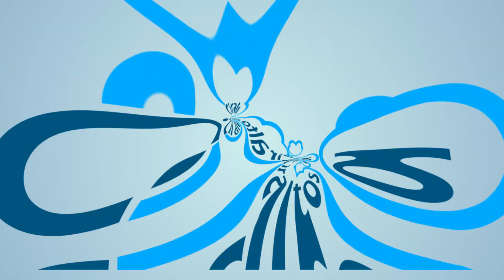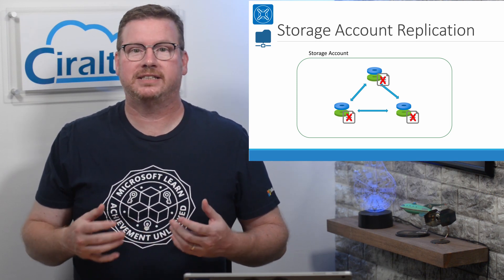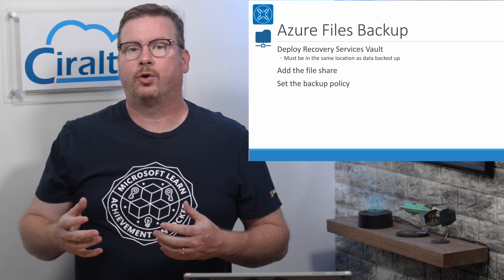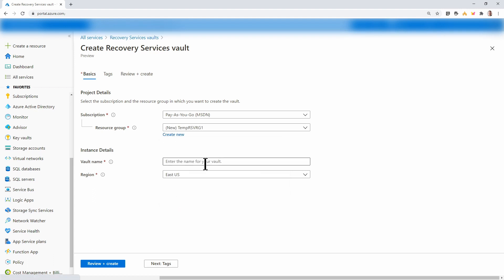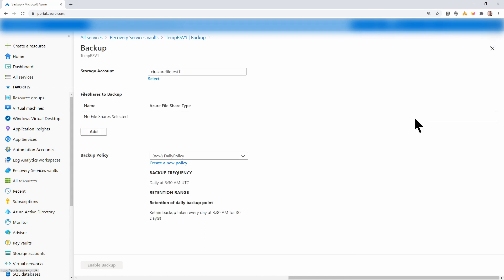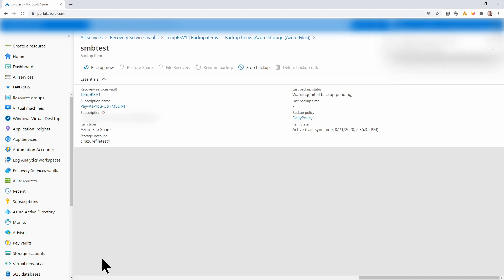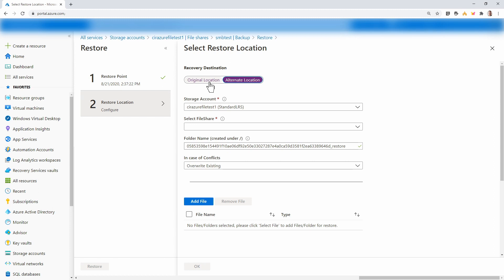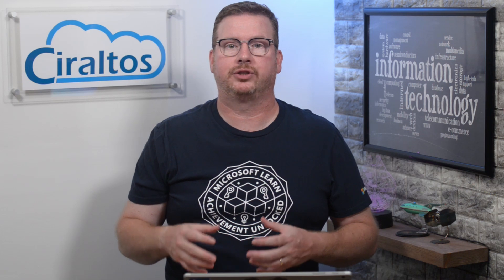Back Up an Azure File Share with Azure Backup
In this video, we deploy an Azure Recovery Services Vault to back up an Azure File share.  Protecting data is critical.  Azure Storage accounts offer data resiliency, but replicating copies of the data inside a data center, region or across regions.  Replication provides real-time protection, but there is no way to recover a previous version of the data.  This capability is critical with Azure File Shares, especially when storing user data such FSLogix Profiles.  Azure Backup provides the ability to restore previous versions using Azure Storage Snapshots to create and manage Azure File recovery points.